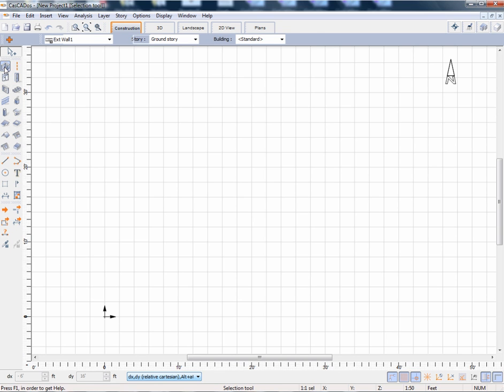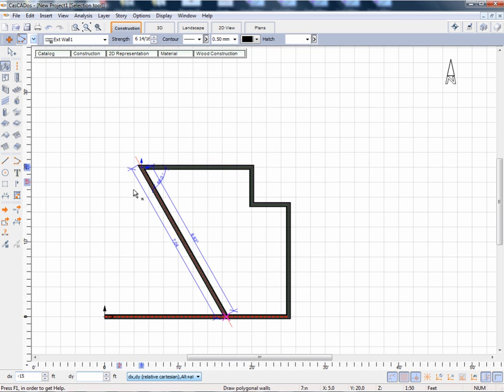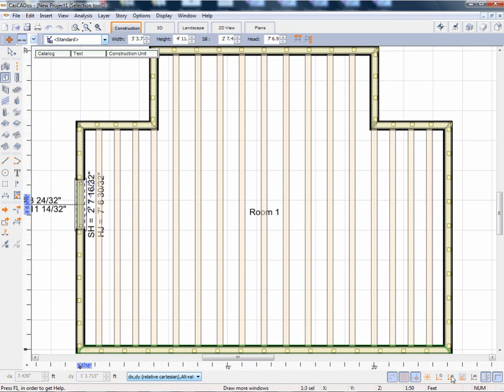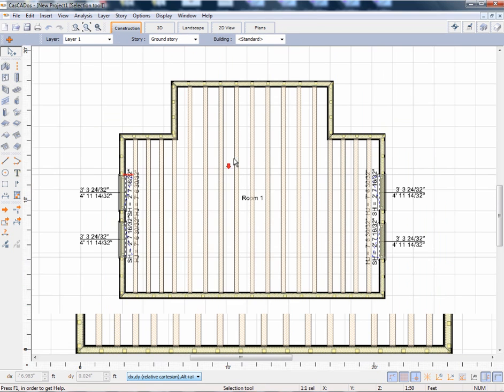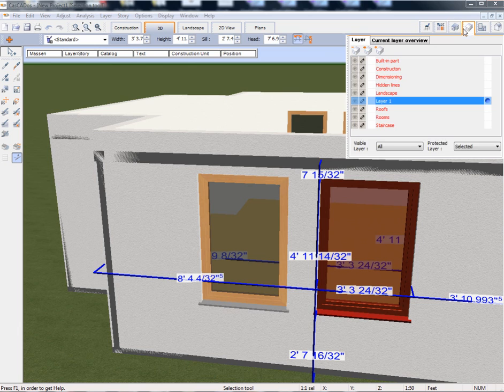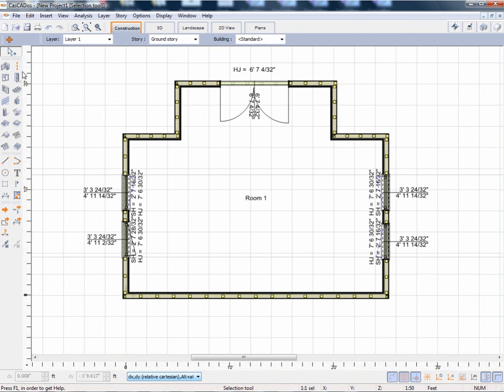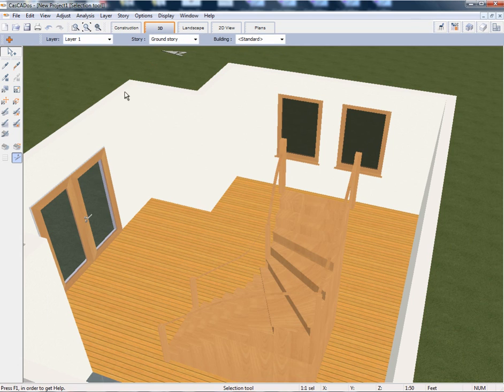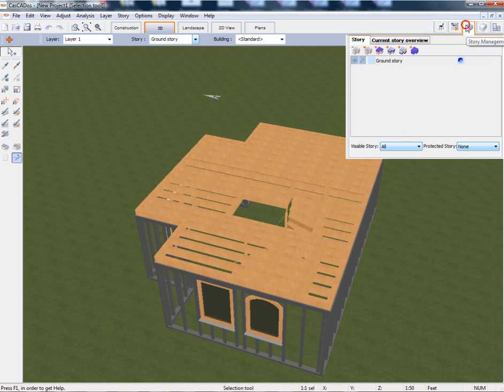Drawing Construction Elements - CasCADos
A quick look at drawing construction elements including walls, doors/windows, virtual walls, and the staircase in CasCADos.